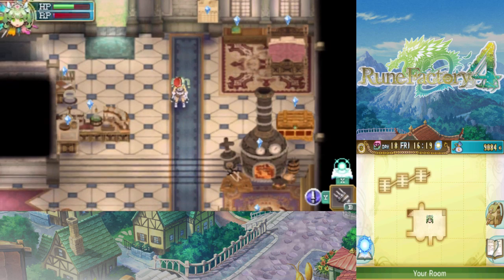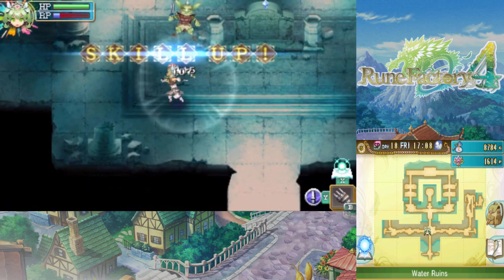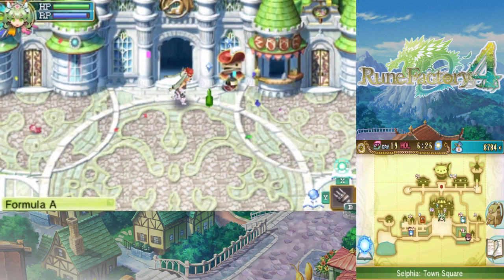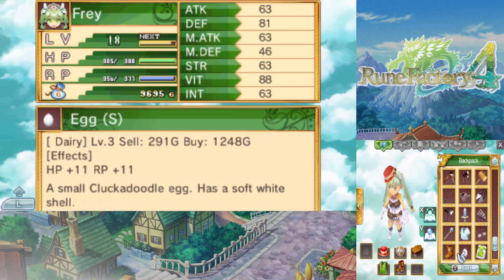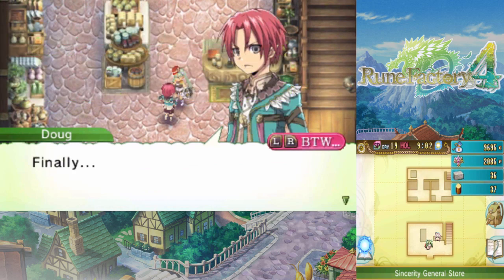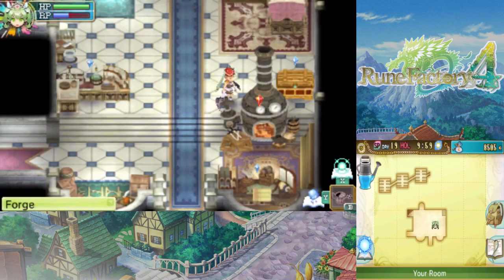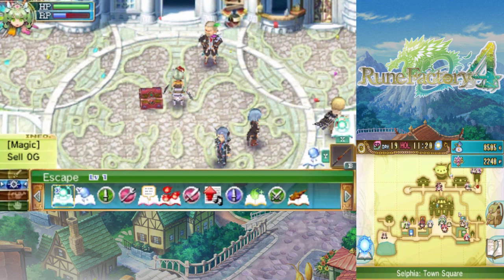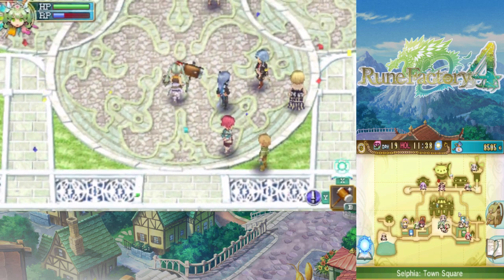Let's Play Rune Factory 4 15: Wool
In this episode, it's hot out so it's time to sheer some woolys.